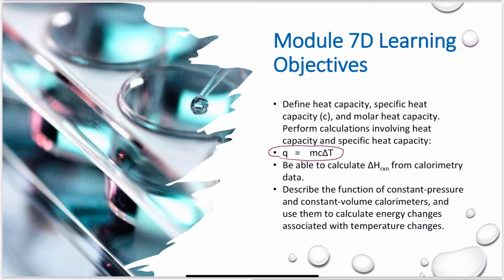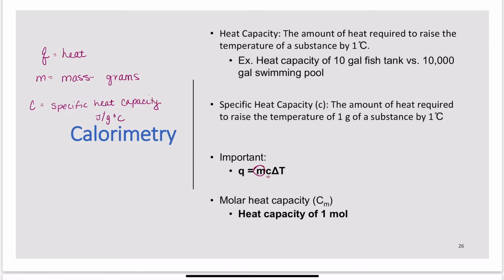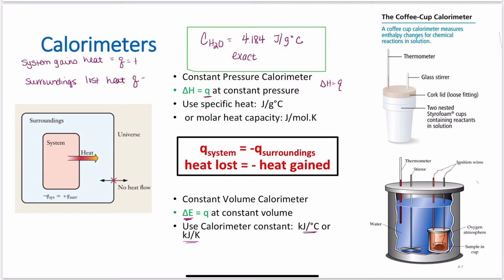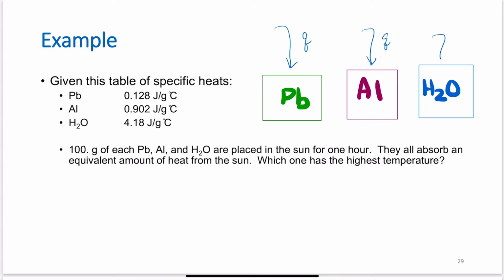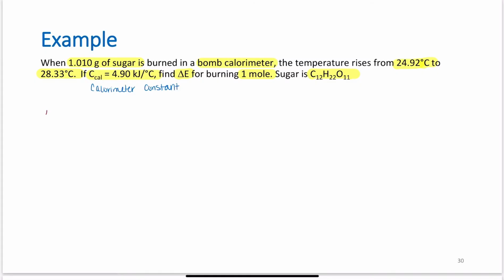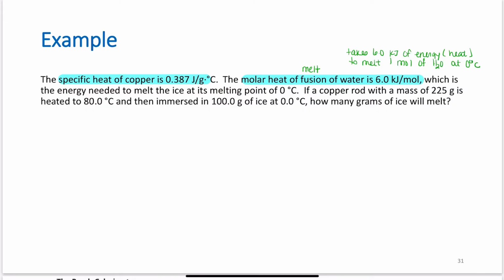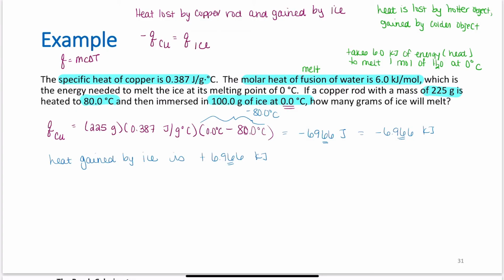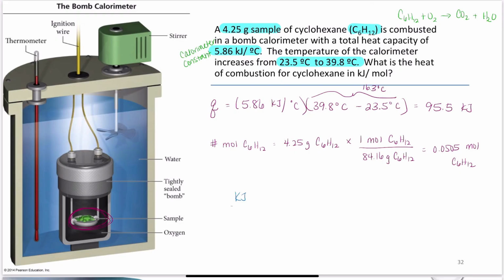Module 6C: Calorimetry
Video formerly labeled 7D, matches C10113 Module 6C